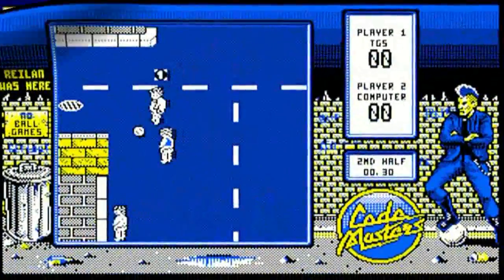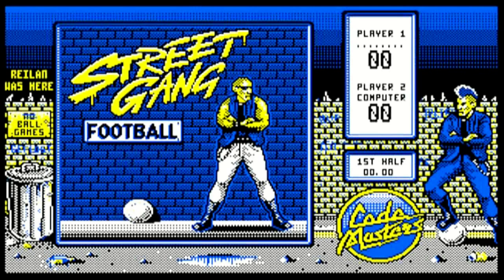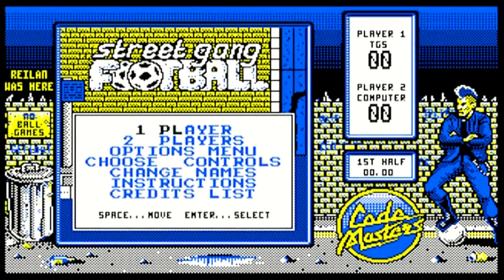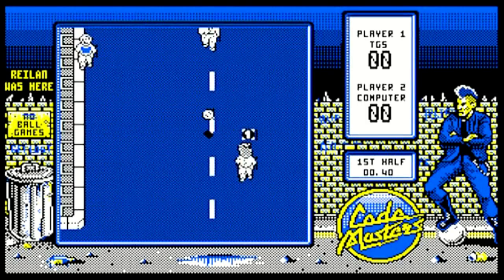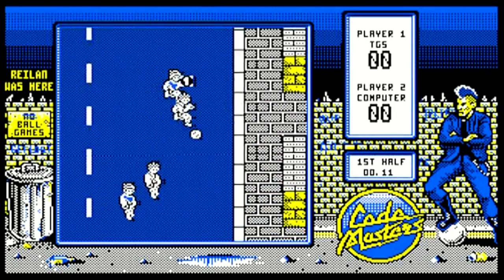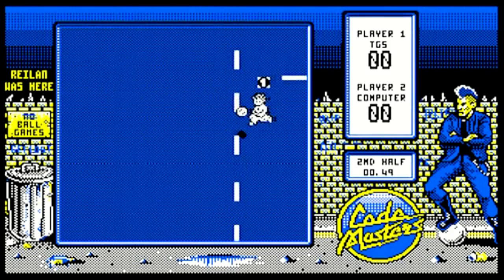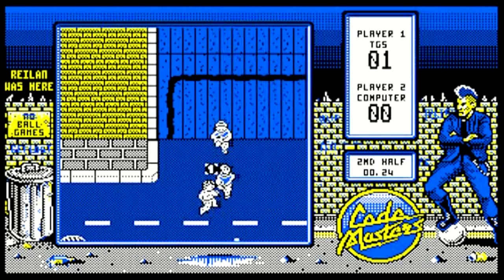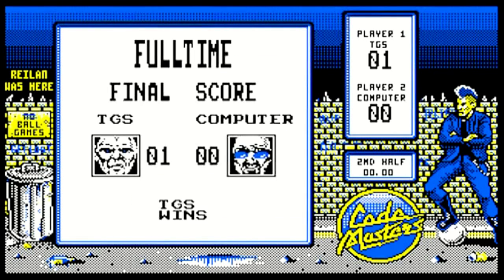Let's Play Street Gang Football - Amstrad CPC 464 - How football looked in 1989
- 1989 football game 'Street Gang Football' for the Amstrad CPC 464 - by Code Masters